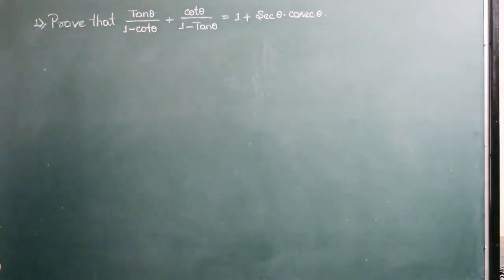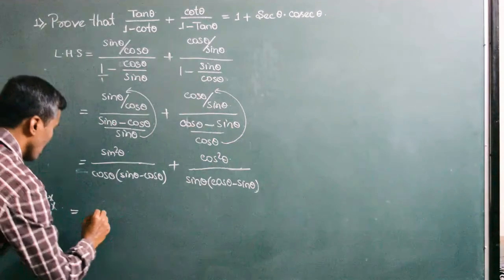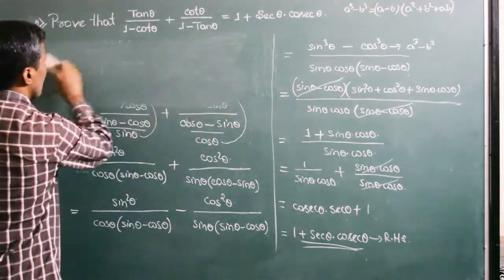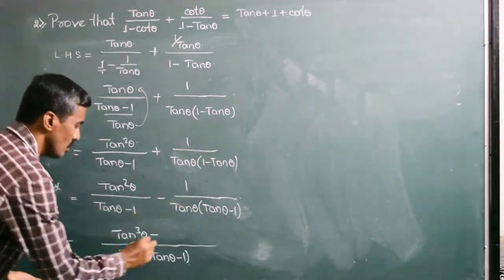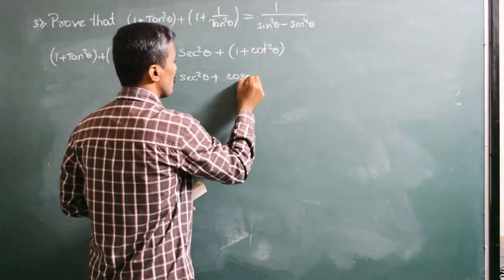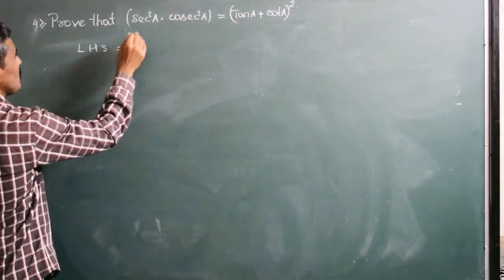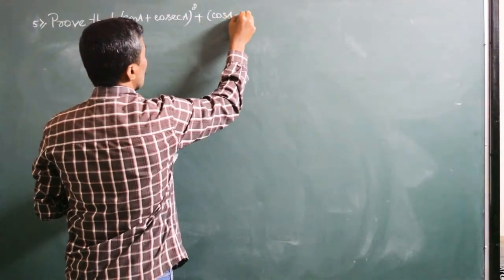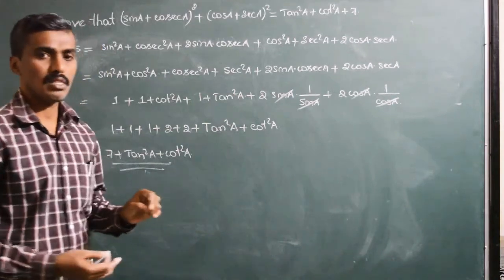TRIGONOMETRY - 07 || CLASS 10 SSLC / CBSE / ICSE ✓